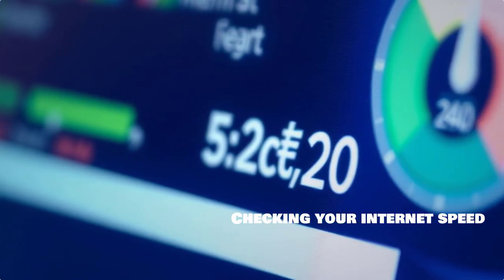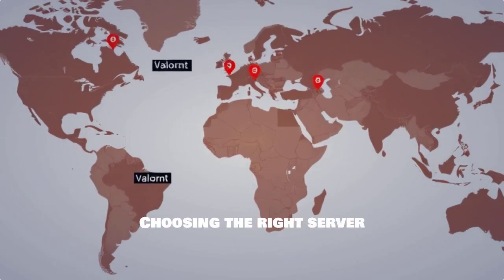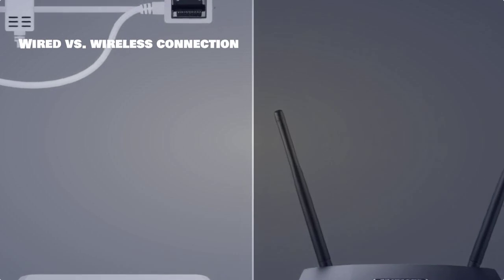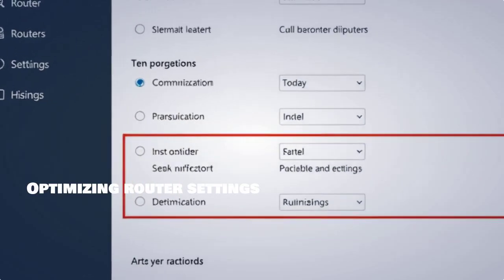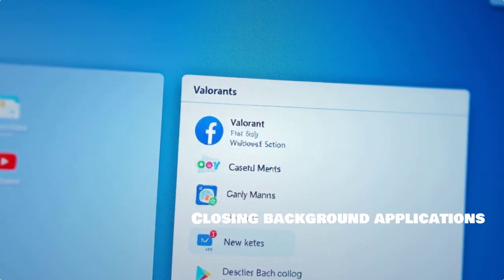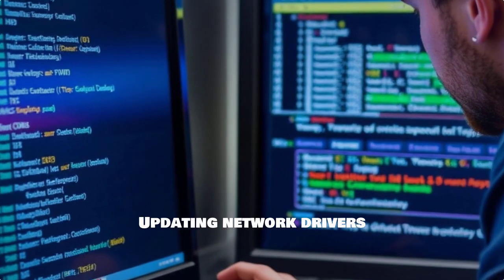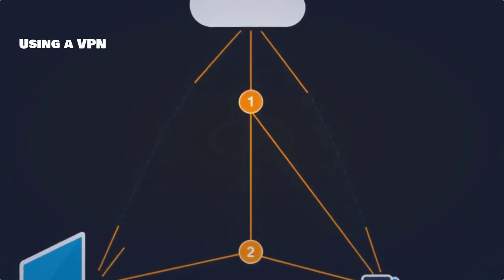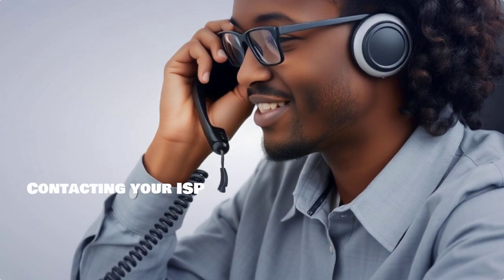How to Fix Valorant High Ping | Reduce Lag & Improve Connection (2025)